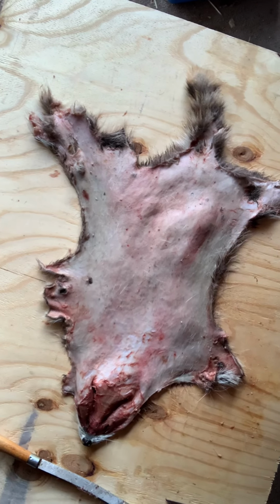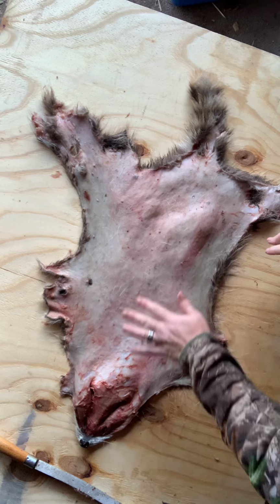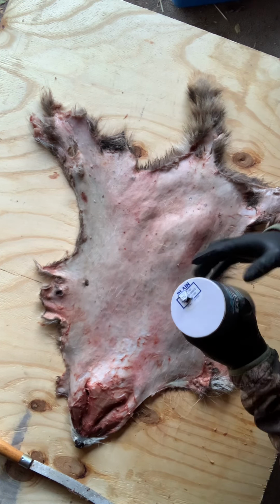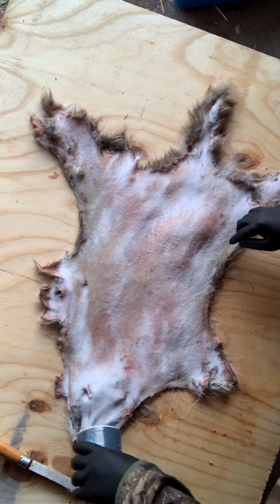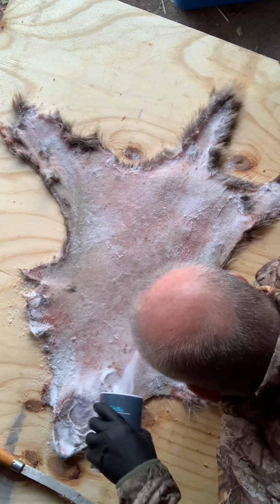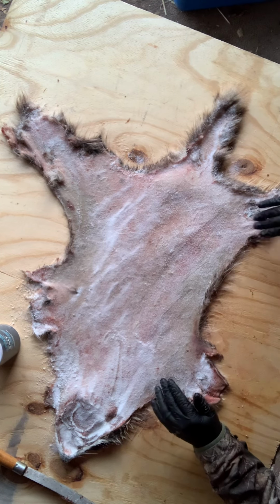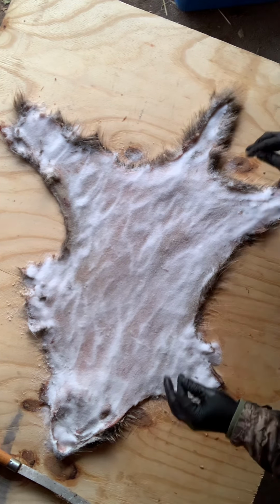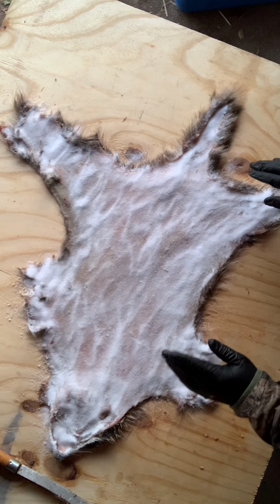Salting the fleshed raccoon hide to set the hair.￼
In This video I’ll show you one method to salt your hide after fleshing so that the hair does not slip.￼